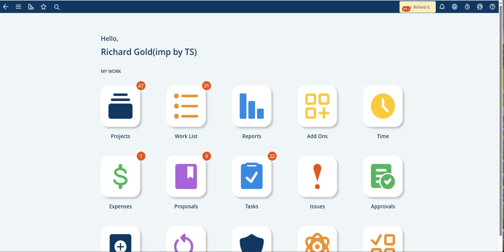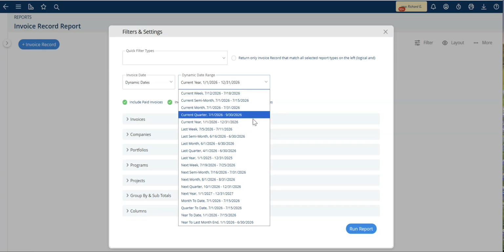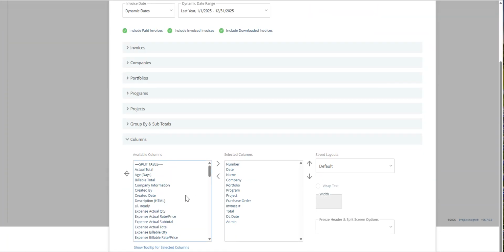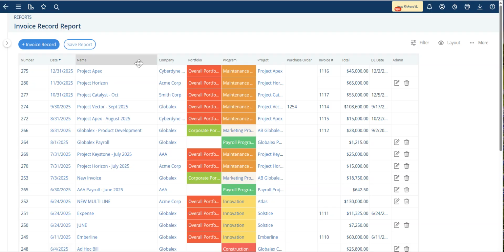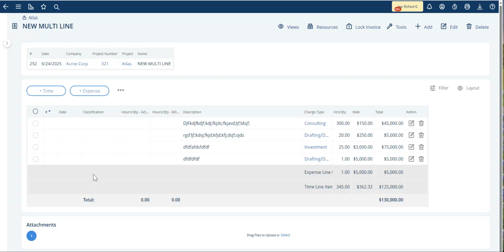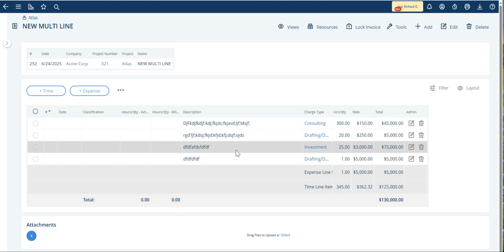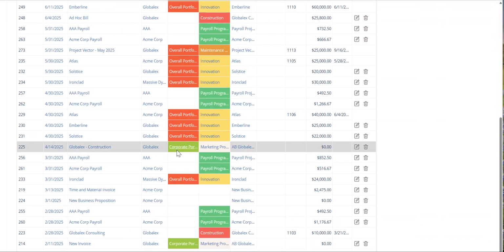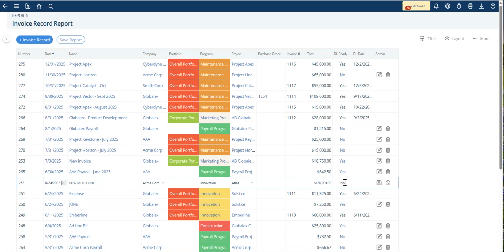How to Use the Invoice Record Report in Project Insight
Learn how to find invoice records in Project Insight and edit invoice details from an invoice record report.

In this video, you’ll see how to open the Reports menu, run an Invoice Record Report, and use filters to find the invoices you want to review. You can filter invoices by date range, download status, due date, classification, company, portfolio, program, project, and more.

You’ll also learn how to customize report columns, review invoice records in Project Insight, make inline edits where available, and open the full invoice edit form when you need to update fields that cannot be changed directly from the report.

This video also explains how invoice editing may depend on your workspace configuration, invoice status, or integrations such as QuickBooks. Some invoice records may not be editable once they have been downloaded or sent to another system.

✅ Where to find Invoice Record Reports
✅ How to open an existing invoice report or create a new one
✅ How to filter invoices by date, status, company, project, and more
✅ How to choose columns for an invoice report
✅ How to review invoices across your organization
✅ How to edit invoice information from a report
✅ How to open the full invoice edit form
✅ Why some invoice fields may not be editable
✅ How integrations like QuickBooks can affect invoice editing
✅ How to update whether an invoice is ready to download

Chapters

0:00 Find and edit invoice records in Project Insight
0:06 Open reports from the main navigation
0:15 Go to the Reports menu
0:22 Open Invoice Record Report
0:27 Open or create an invoice report
0:36 Filter invoices by date range
0:43 Filter by download status
0:52 Filter by due date, classification, company, portfolio, program, or project
1:00 Choose invoice report columns
1:15 Review invoices across the organization
1:23 Example: invoices from last year
1:37 Run the invoice report
1:44 Edit and customize the report view
1:54 Freeze headers and hide menus
2:03 Understand which fields cannot be edited inline
2:11 Open an invoice from the report
2:25 View the invoice in the full edit form
2:34 Add columns, filter, change layout, or add invoice items
2:48 Use the Edit button
2:54 Choose Edit Invoice Record
3:02 How integrations may affect invoice editing
3:13 Make changes to invoice fields
3:21 Editing depends on workspace configuration and invoice status
3:38 Save invoice edits
3:51 Add the Download Ready column
4:00 Update whether an invoice is ready to download

Invoice Record Report
Invoice records
Invoice editing
Financial reports
Report filters
Report columns
Invoice download status
Download Ready
QuickBooks integration
Project financial management
Time and expense invoicing

Project Insight is project and portfolio management software that helps growing teams centralize project work, automate workflows, and connect project data across the tools they already use. With Project Insight, organizations can improve visibility, reporting, collaboration, resource planning, scheduling, time tracking, invoicing, and project financial management across projects, programs, portfolios, and departments.